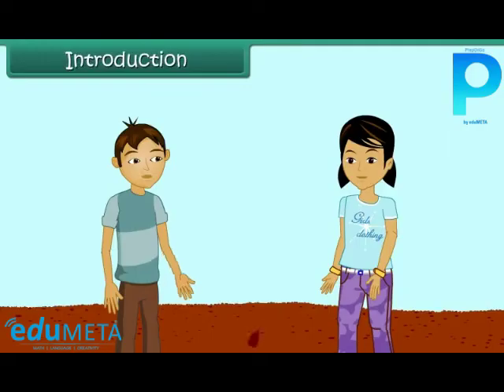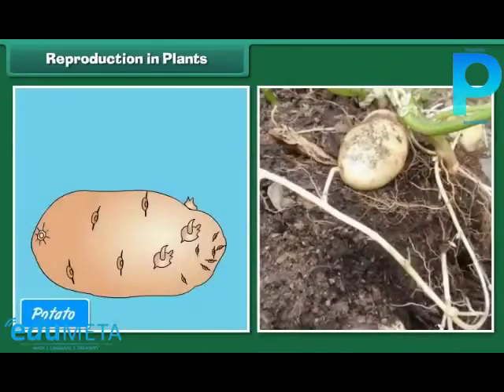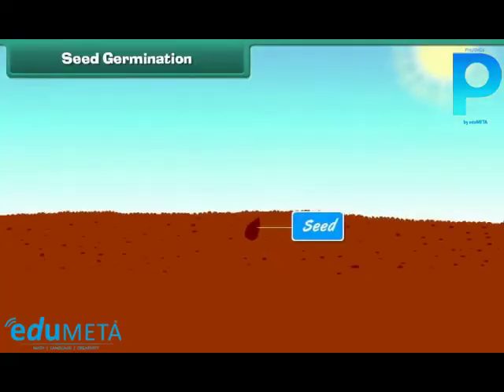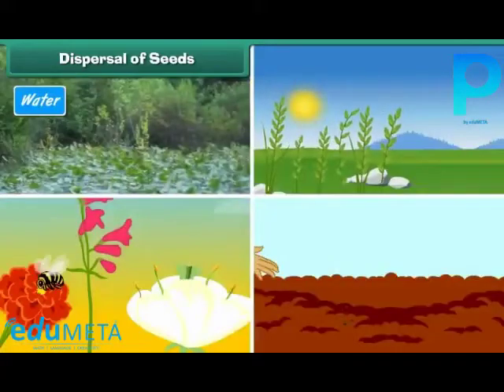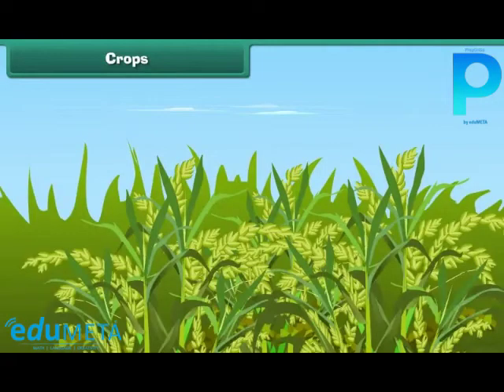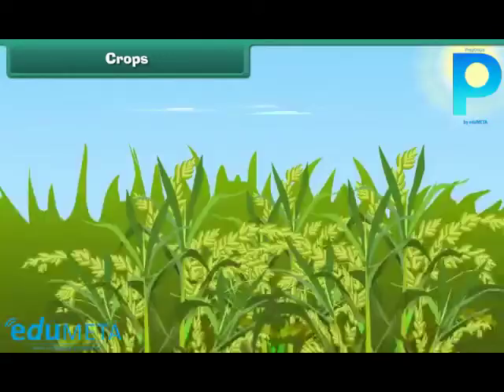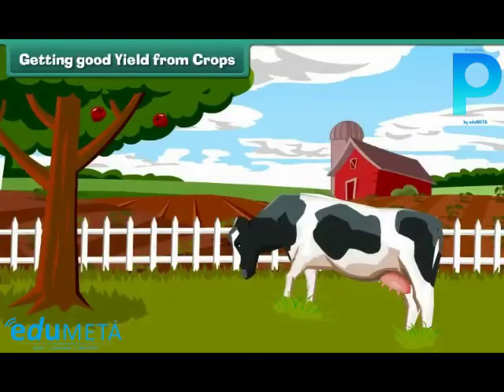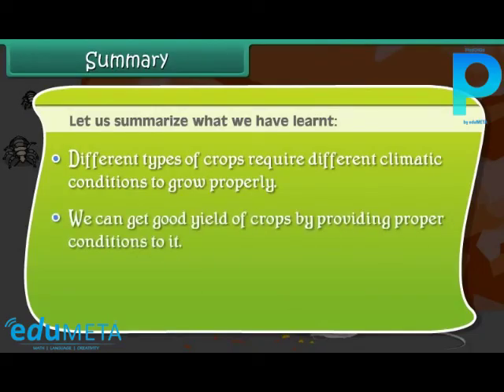Class 5th SCIENCE Reproduction in Plants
In this lesson , we will explore the process of reproduction in plants and the different methods used by plants to reproduce. We will begin by understanding the basic parts of a flower, such as the stamen, pistil, petals, and sepals.

Next, we will discuss the different methods of pollination, such as self-pollination and cross-pollination. We will learn about the different agents of pollination, such as wind, water, insects, and birds, and how they contribute to the reproduction of plants.

Moving on, we will explore the process of fertilization and the role of male and female reproductive structures in this process. We will learn about the different stages of fertilization, such as pollination, pollen tube growth, and fusion of male and female gametes.